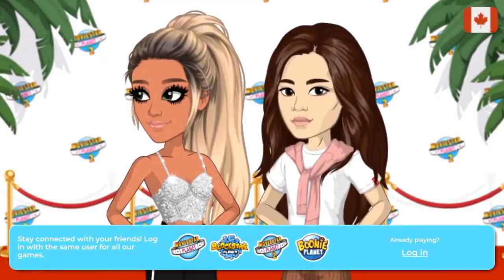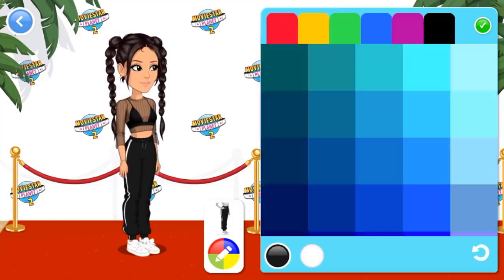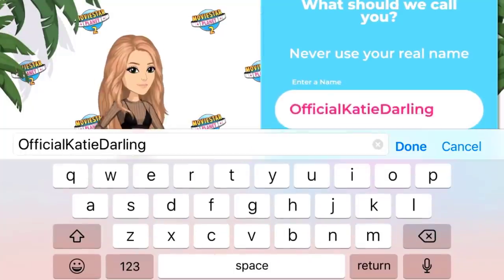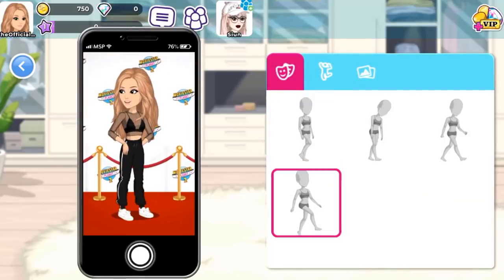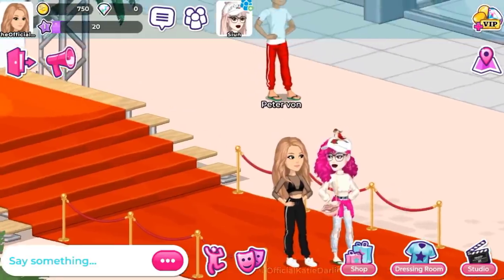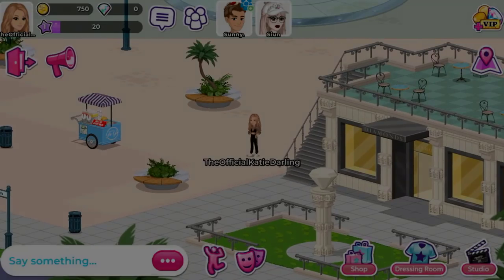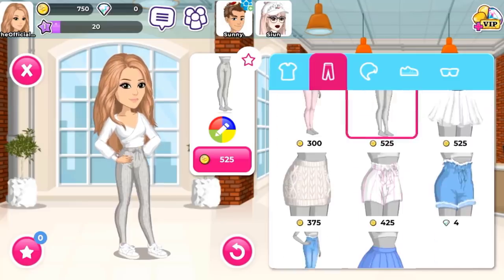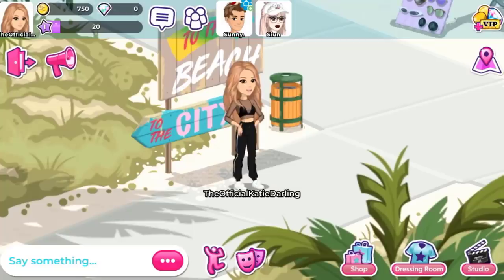Playing MovieStarPlanet 2 Beta! *THE NEW MSP*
This is my first time playing MovieStarPlanet 2 Beta! In this video we take a look at the new avatars, chatrooms, clothing, and more. For those of you asking for the MSP 2 link, the game is not out yet. MSP selected me and a few others to test/play Movie Star Planet 2 Beta before it is released.

MSP ACCOUNTS:
US → KD41721, Kandi Kisses, & Kourageous
UK → KD4172
PL → OfficialKatieDarling
TR → OhDarlin